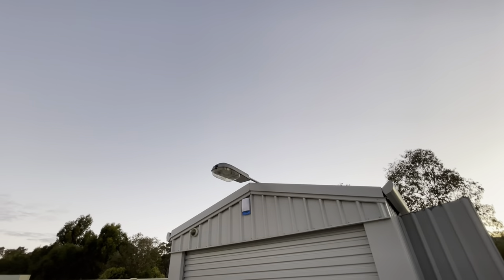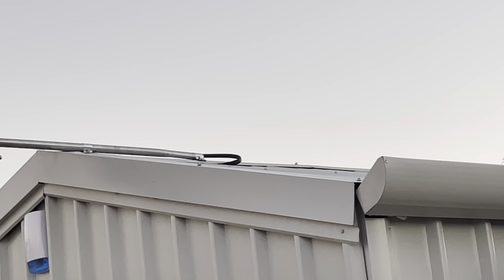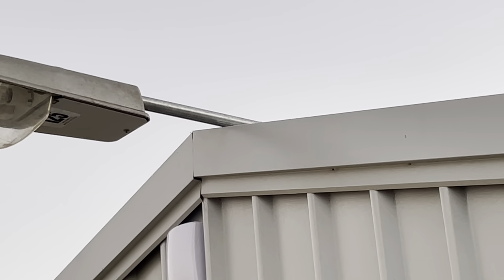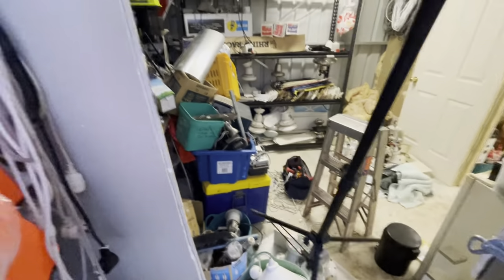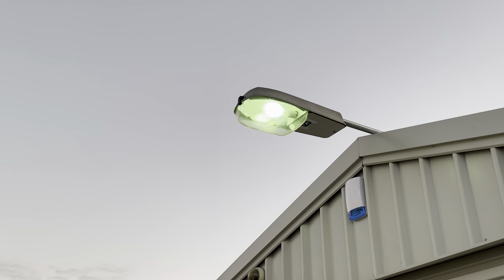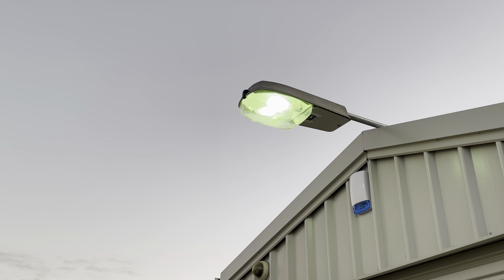Street light installed on the shed (Thorn beta 79)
Discord & Xbox: Maxwillpower2 #6552